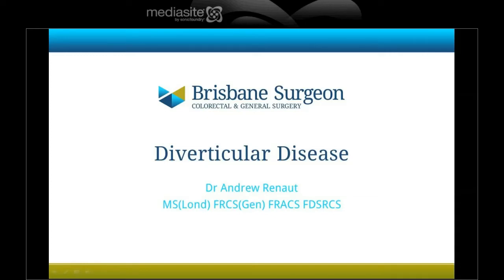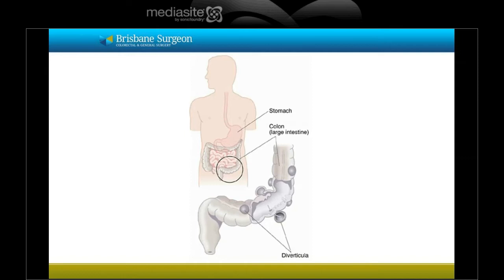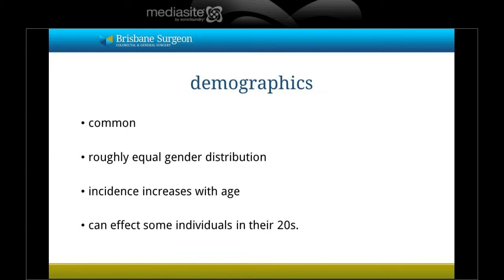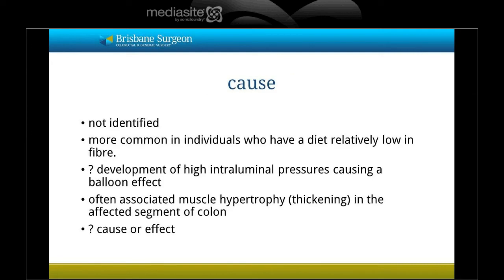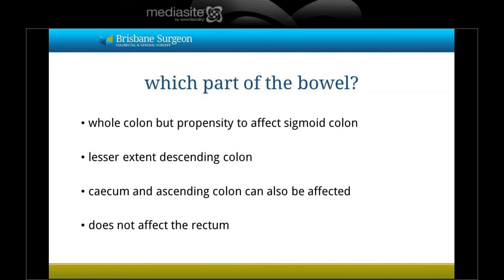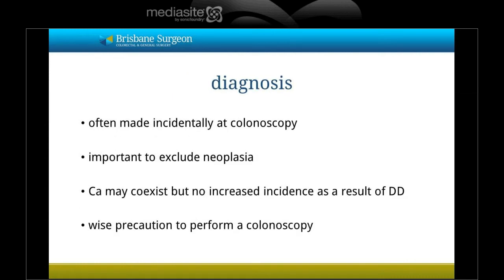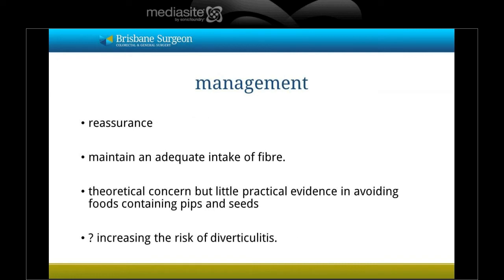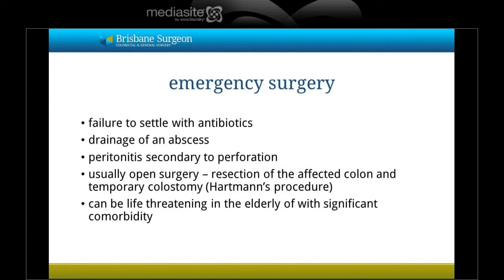Diverticular Disease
Diverticulosis of the colon is a common condition, where Diverticular (pockets) develop in the colon wall. Diverticulitis describes inflammation or complications of these pockets.